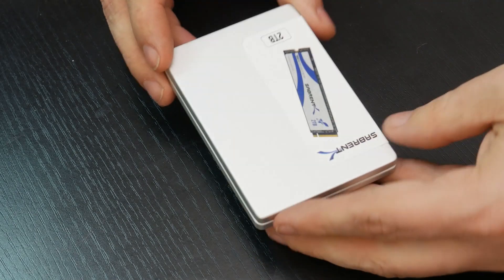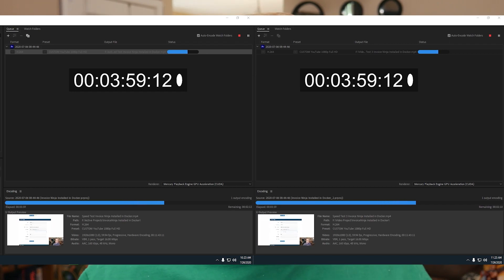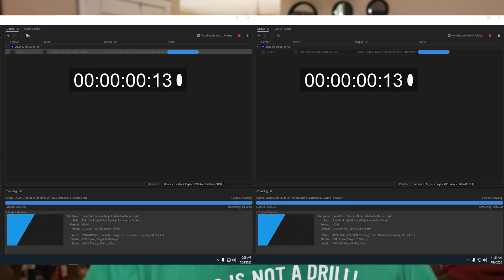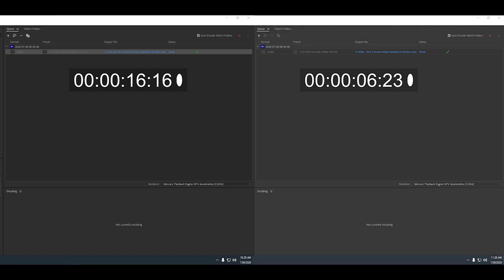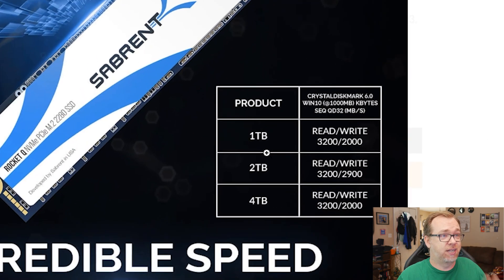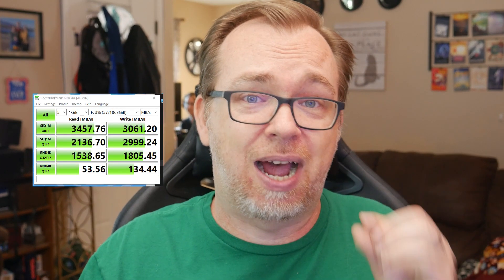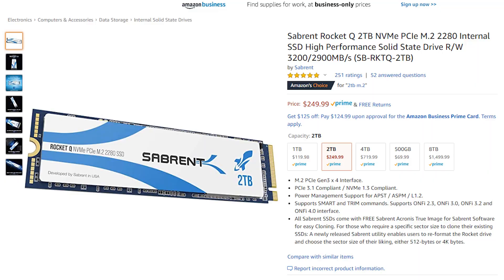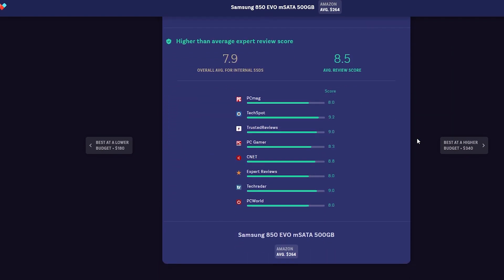Sabrent Rocket Q 2TB NVMe M.2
The folks over at Sabrent were awesome enough to send me their Rocket Q 2TB NVMe M.2 drive to test and tell you about.

The Sabrent 2TB ROCKET Q NVMe PCIe M.2 2280 Internal SSD High-Performance Solid State Drive (SB-RKTQ-2TB) delivers all the advantages of flash disk technology with PCIe Gen3 x4 interface and it is fully compliant with the standard Next Generation Form Factor (NGFF), commonly-known as M.2.

Based on 3D QLC NAND Flash memory, its performance speeds can reach up to 3200 MB/s (read) and 2900 MB/s (write).
Power consumption is much lower than traditional hard drives, making it the best-embedded solution for new systems.

- M.2 PCIe Gen3 x 4 Interface
- PCIe 3.1 Compliant / NVMe 1.3 Compliant
- Power Management Support for APST / ASPM / L1.2
- Supports SMART and TRIM commands. Supports ONFi 2.3, ONFi 3.0, ONFi 3.2 and ONFi 4.0 interface
- All Sabrent SSDs come with FREE Sabrent Acronis True Image for Sabrent Software for easy Cloning